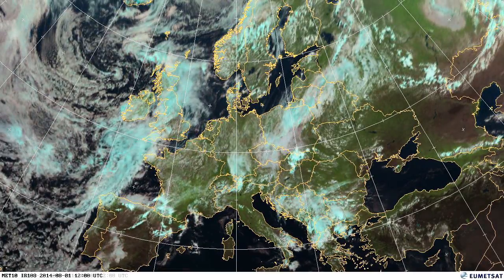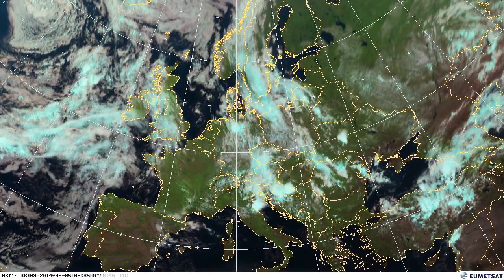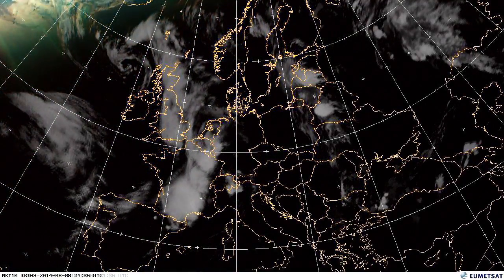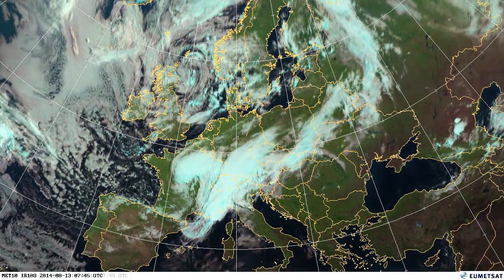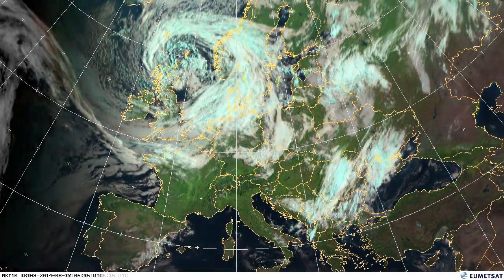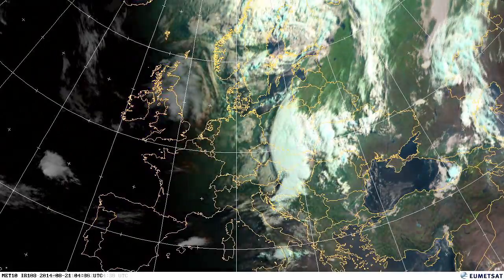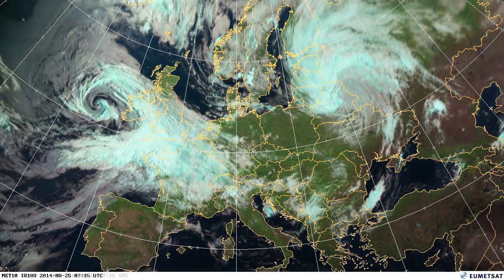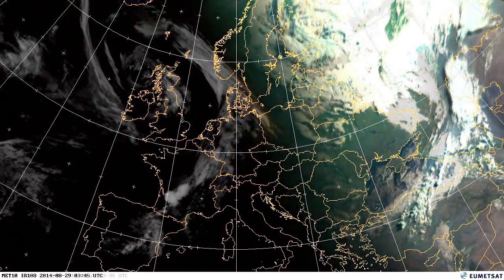European weather August 2014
A movie of weather over Europe during August 2014, with audio commentary from Mark Higgins, Educator and Trainer at EUMETSAT.

This month's video features our Natural Colour RGB imagery during the day, complemented by infra red IR10.8 imagery during the night, providing a better view of storm transit throughout the period.

The 'Natural Colour RGB' and infra red images used in the movie are taken from EUMETSAT's Meteosat-10 satellite in geostationary orbit 36,000 km above the Earth.  The Natural Colour RGB product makes use of three solar channels: VIS0.6, VIS0.8 and NIR1.6. In this colour scheme vegetation appears greenish because of its large reflectance in the VIS0.8 channel (the green beam) compared to the NIR1.6 (red beam) and VIS0.6 (blue beam) channels.

See the full view of the Earth, as seen by Meteosat-10,